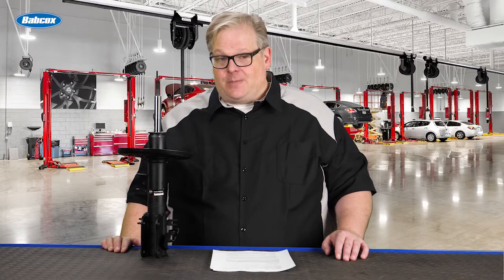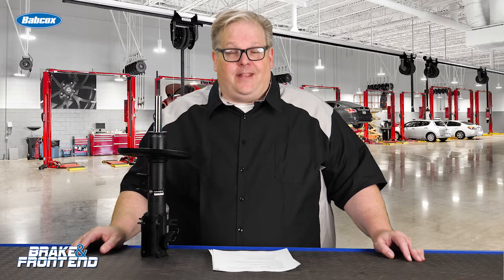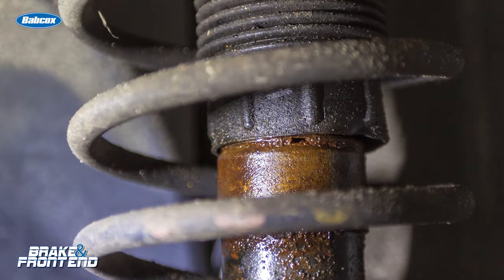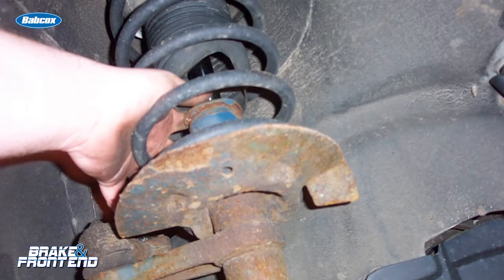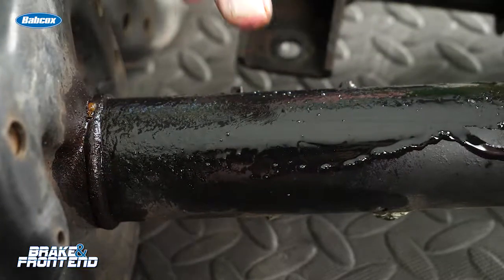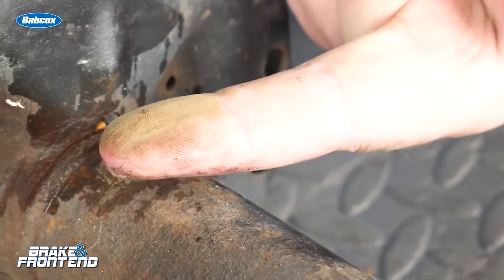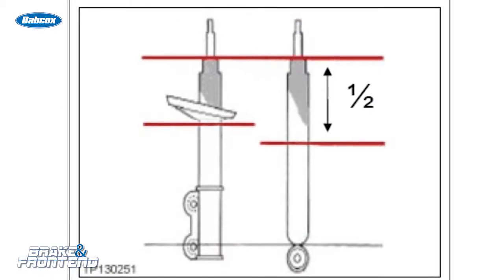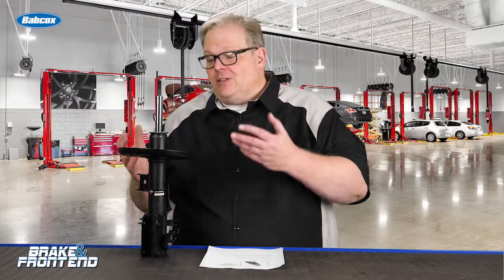Inspecting Shocks And Struts For Leaks And Damage | Tech Minute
Andrew Markel covers Nissan TSB NTB99-057d on the inspection of shocks and struts. This TSB gives definitive guidelines on what is normal and what’s abnormal when it come to leaking fluid.